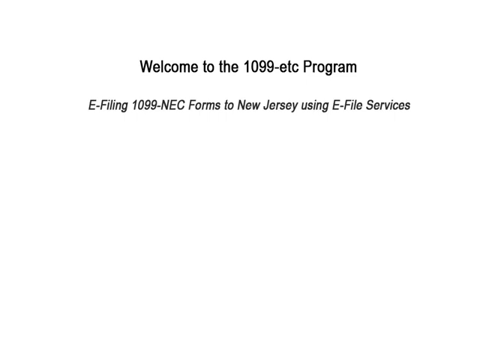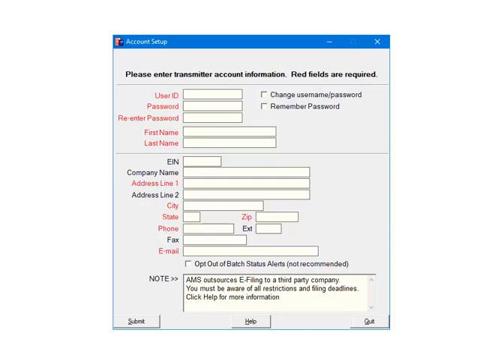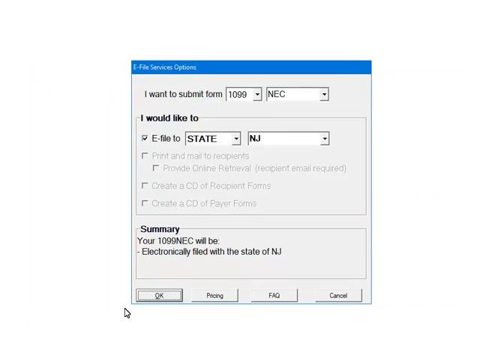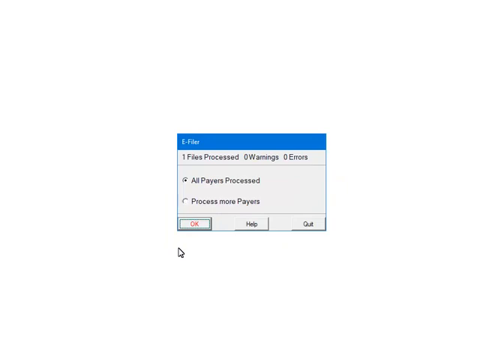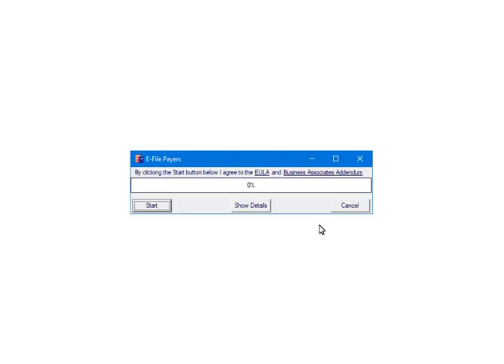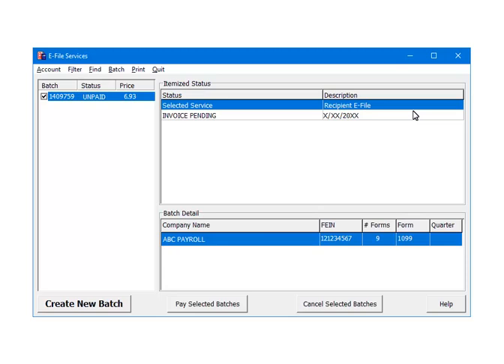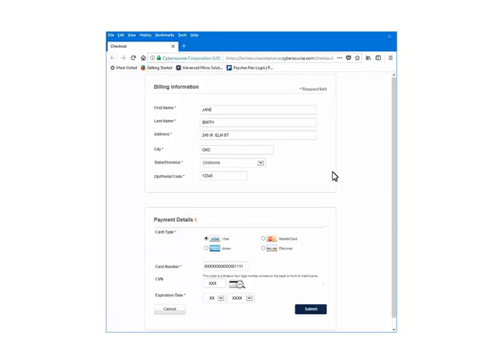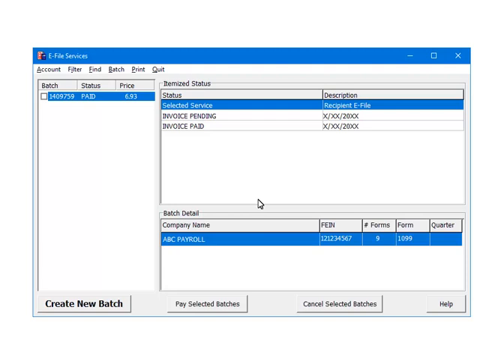New Jersey - 1099-NEC E-Filing Using E-File Services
This Tutorial will demonstrates how to E-File the 1099-NEC forms to New Jersey by creating a Batch and submitting the file to a third-party vendor.  Once the Batch is paid, the third-party vendor will submit the file to New Jersey on your behalf.